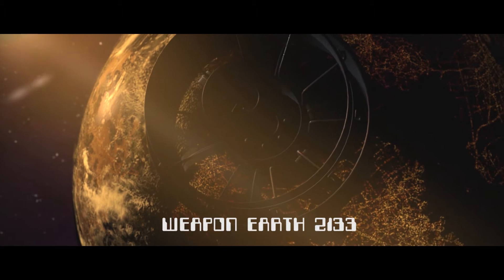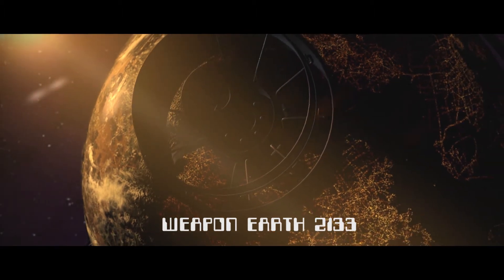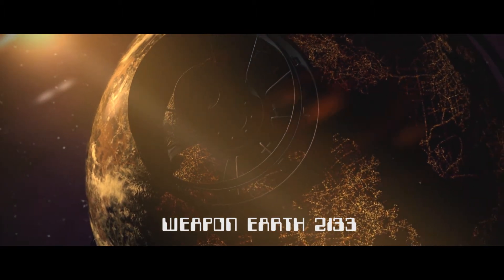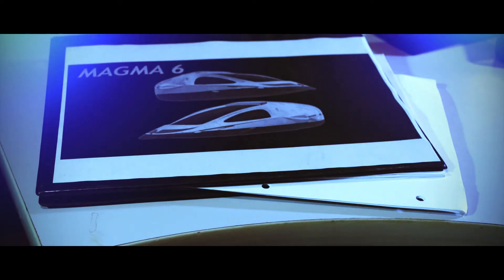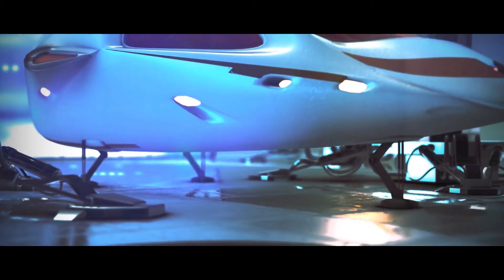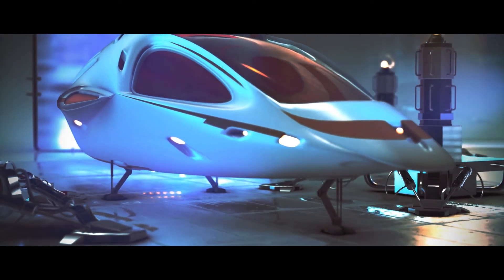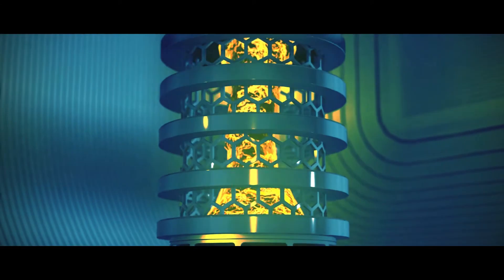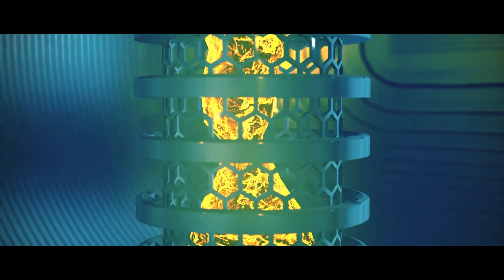80s Challenge: THE UPLINK TRAILER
This short is a fake movie trailer for an 80s style film called "The Up|Link."  It was made for Film Riots Monday Challenge.

Thanks to Jacquie Lenati and Gabriel Morgan for their help!